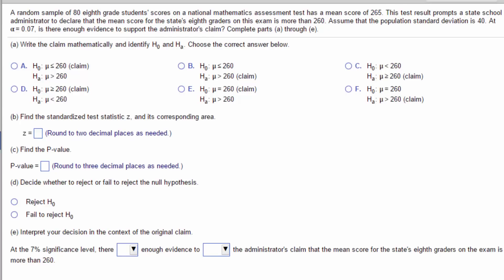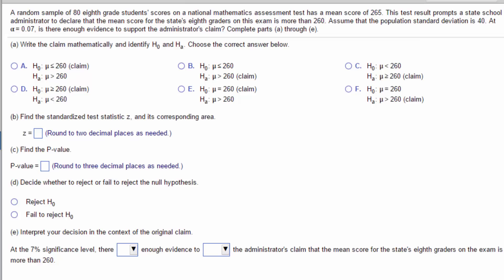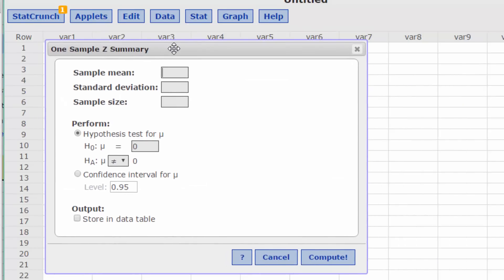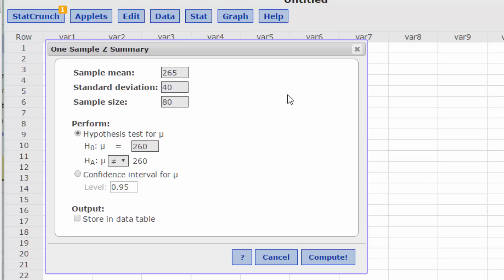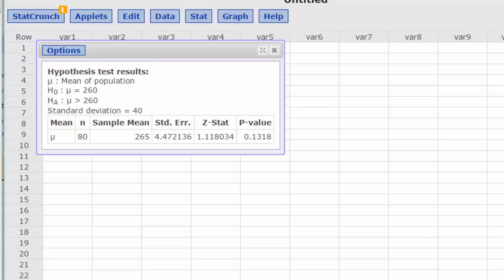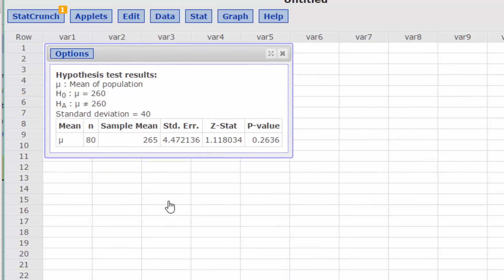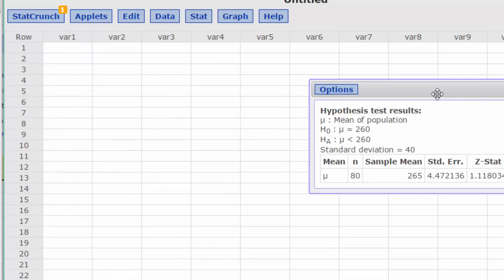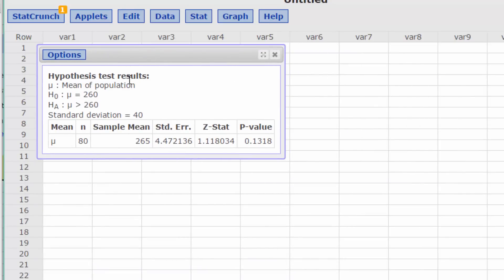7.2.31 Find Z-stat and p-value Hypothesis test for Mean, Sigma Known StatCrunch.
This is a word problem about a claim based upon a sample mean. We solve for the test statistic Z and the probability using StatCrunch to complete the hypothesis test. A right-tailed test.
Note: there is a mistake at the 1-minute point: I should have said the correct choice is B, not A.
MyStatLab and Larson text problem 7.2.31